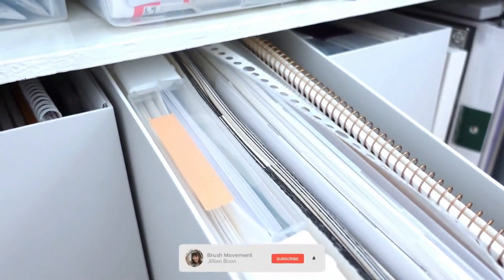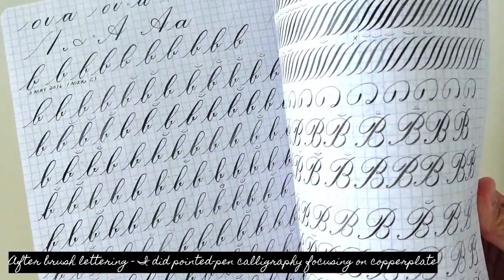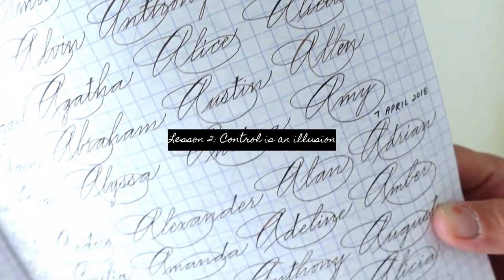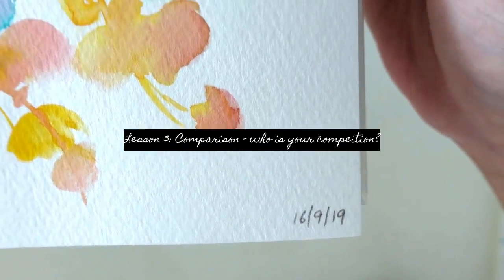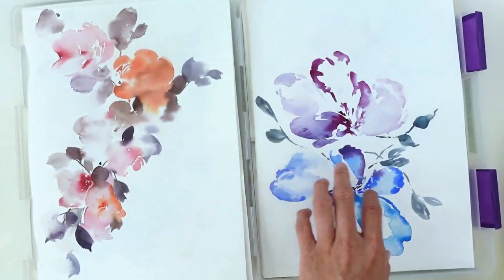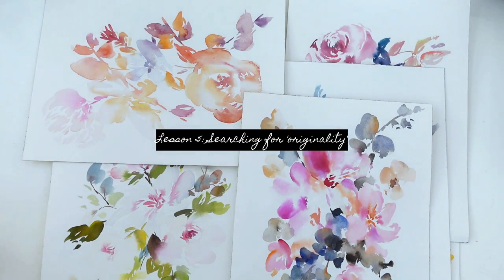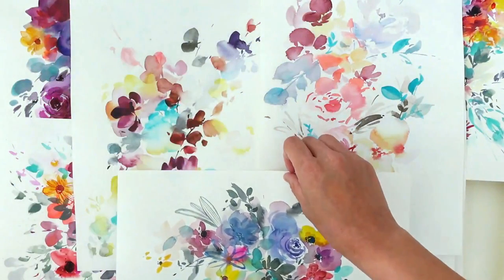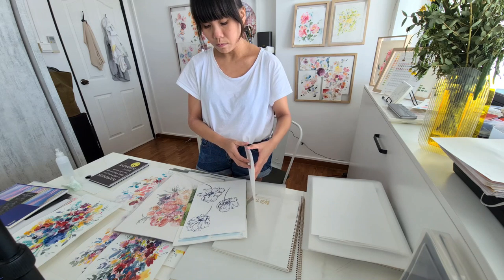9 Lessons I wish someone told me about being self-taught 🔹 Artwork tour from 2016 to 2022 🔹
👉Products seen in the video:

🔺️Amazing white tray that I paint on: 18 x 26 Inch Plastic Tray White by Winco

🔺️Hahnemuhle Collection Watercolor Sketch book A6 Landscape

👉Camera overhead mount (1+2+3) :
1. Elgato Master Mount L - Premium Desk Clamp with Pole extendable up to 125cm/49in
2. Elgato Flex Arm L, Premium 4-Section Articulated Arm
3. Manfrotto Smartphone Clamp, Pro Version (MCPIXI) , Black

👉Microphone for camera recording: Rode Wireless GO II Dual Channel Wireless Microphone System